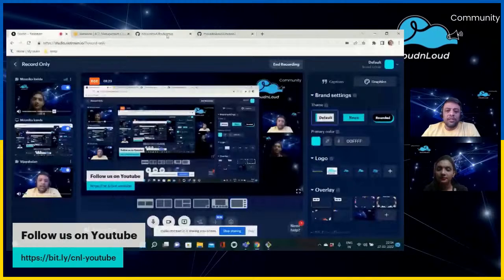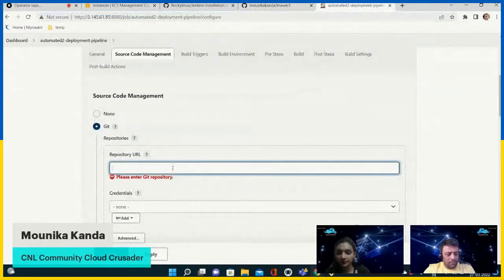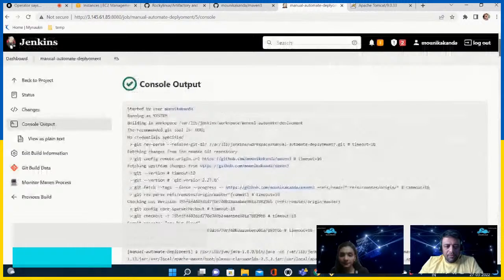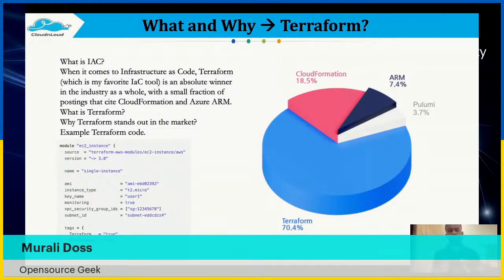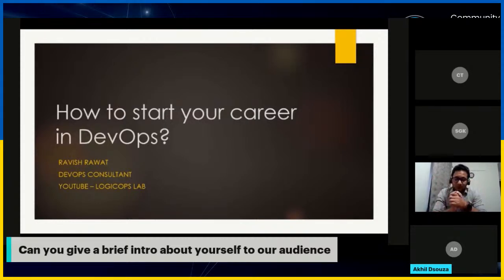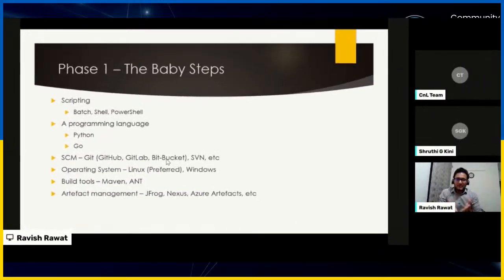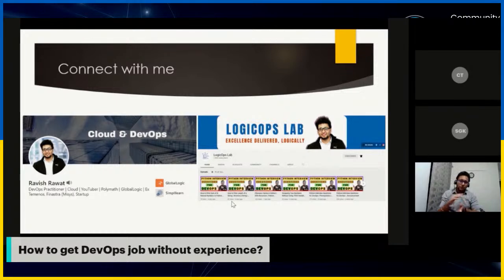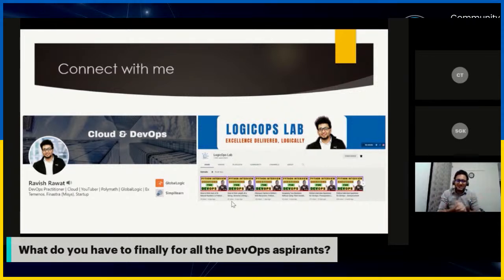Cloudnloud mini conference